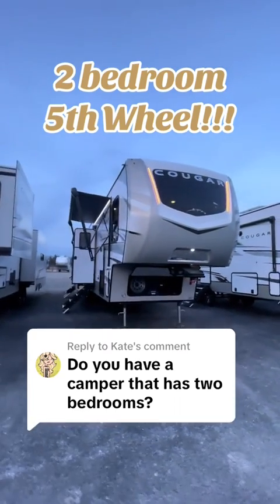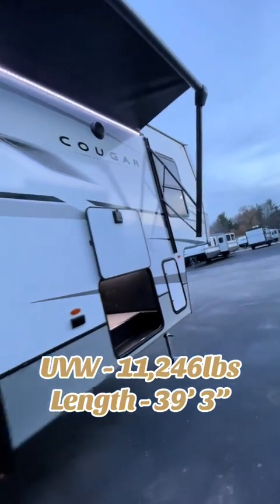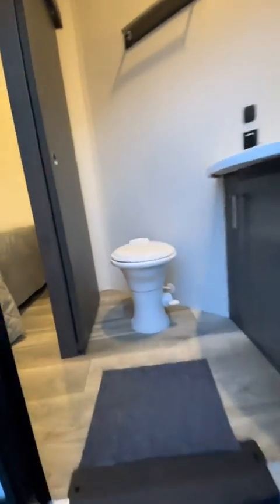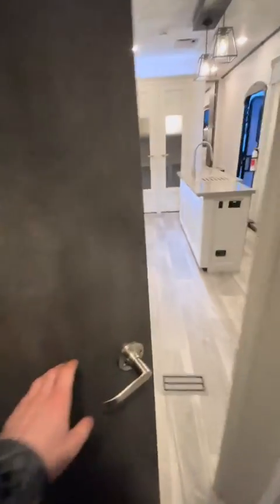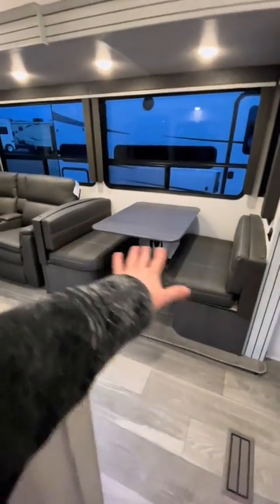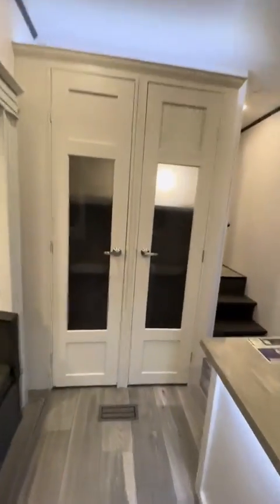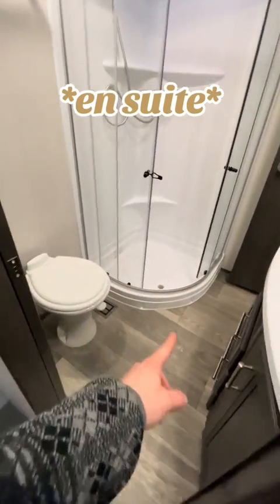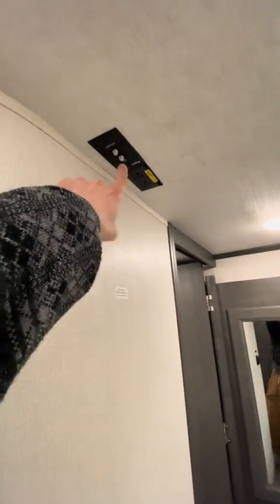2024 Cougar 364BHL - Lakeshore RV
This 5th wheel Camper has 2 full size bedrooms, each with their own bathroom. This is the 2024 Cougar 364BHL